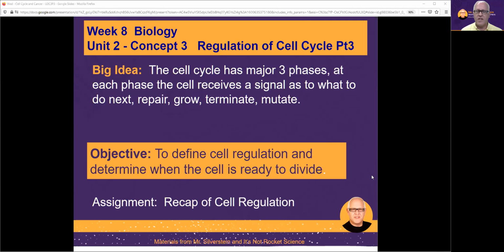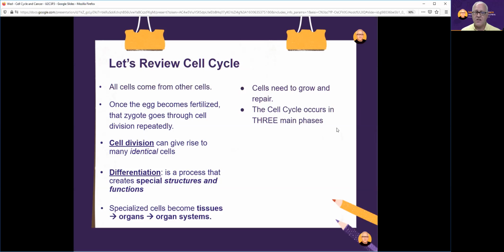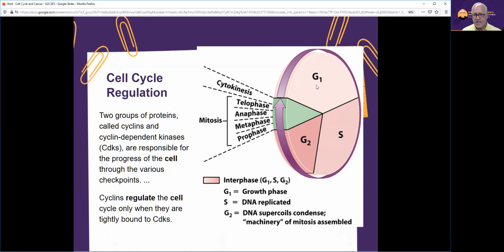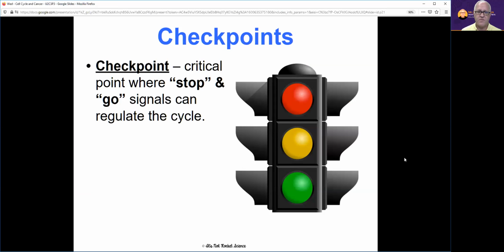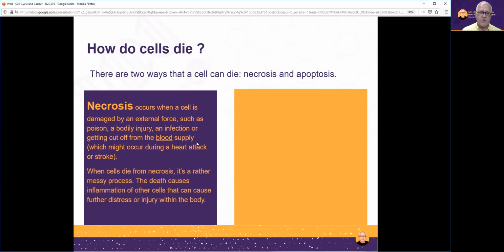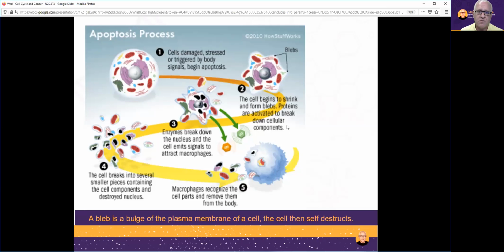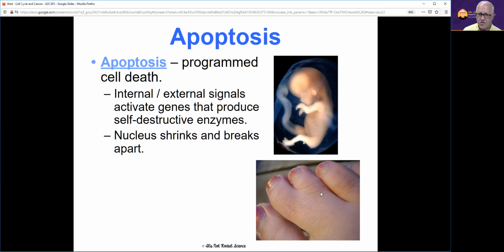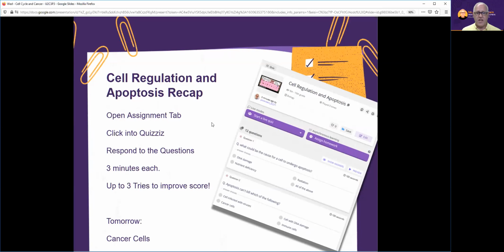Cell Cycle Regulation U2C3P3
Cell Cycle Regulation